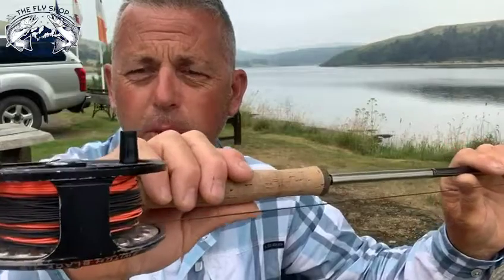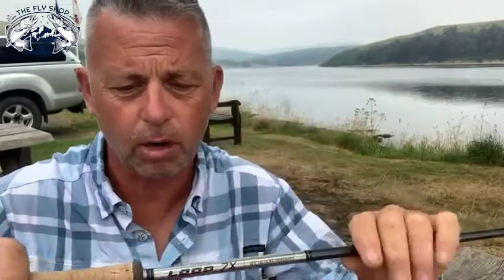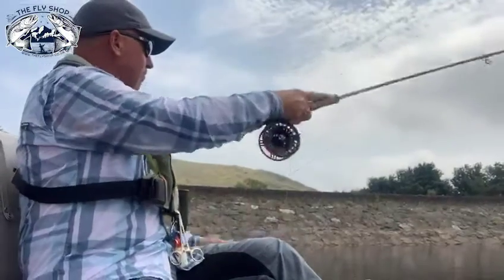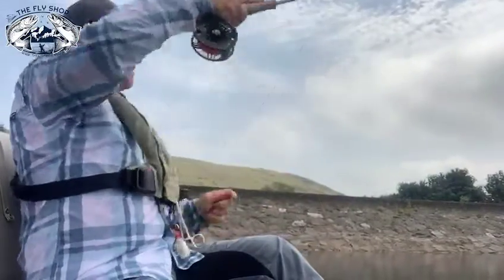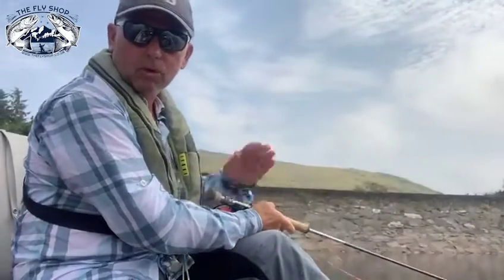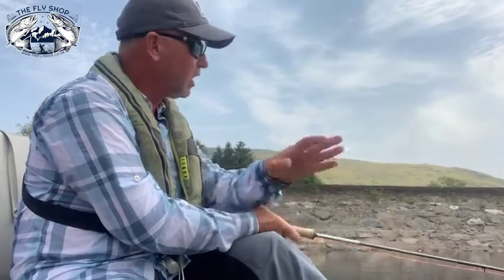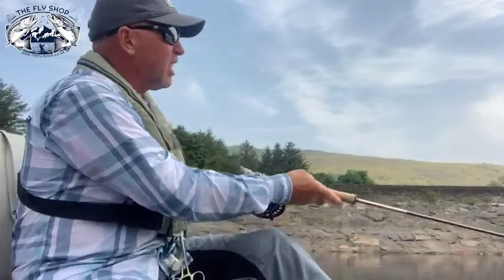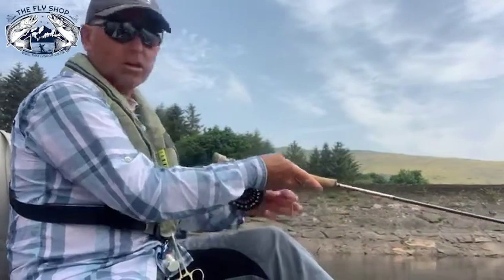How to catch Stillwater trout in the summer heat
Top competition fly fisher and former world champion Russ Owen explains how to catch trout from a drifting boat at depth during the summer heat. Using the LOOP 7 x 10 foot 7 wt matched with the Airflo booby basher to get maximum depth. Using booby flies.